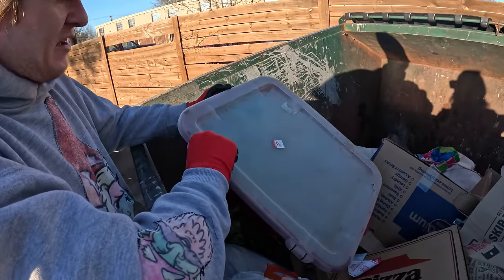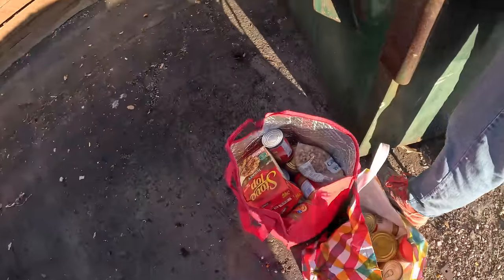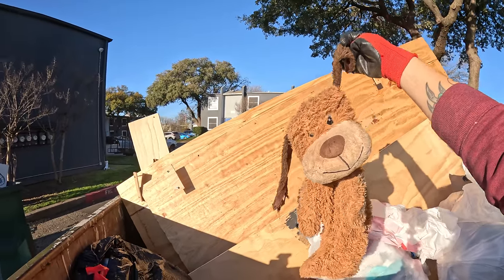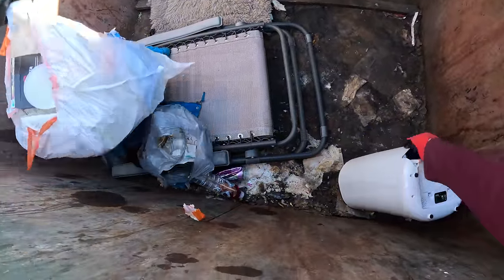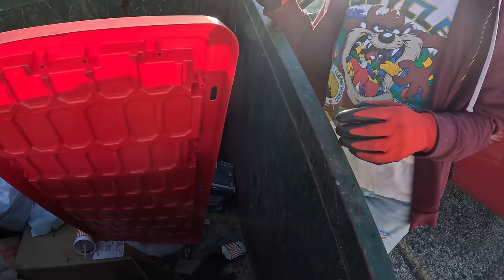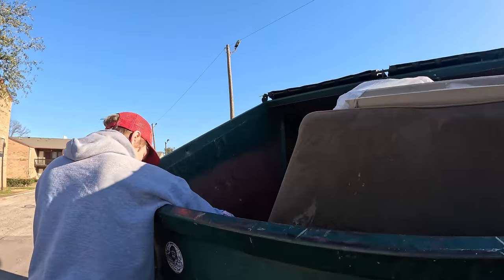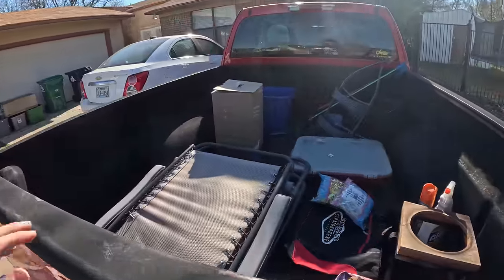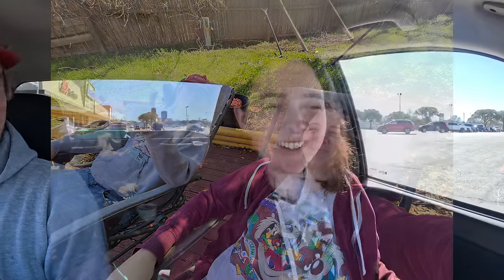Dumpster Dive Success – Kong Dog Beds and Food to Donate!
Hey y'all and welcome back to our dumpster diving channel! We had a lot of fun going out and found some great items to donate. The Kong dog beds were easy to wash and have been donated to our local animal shelter, and the canned food you see us donate to the free pantry in our area. It was just a great day and we can't wait to share another adventure with you all! Happy Sunday!

Nifty Nabber
Rugged Reacher
Cultivator Rake Tool

Sign up for Fetch Receipt Rewards with my code "MEYJW"
Sign up for Poshmark with the code "BREAFKAST" for a $10 credit!